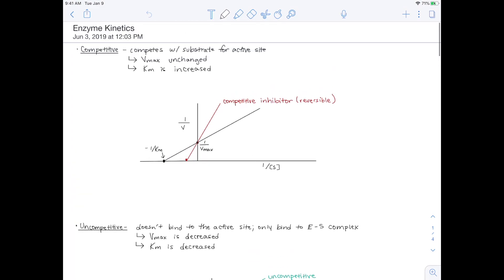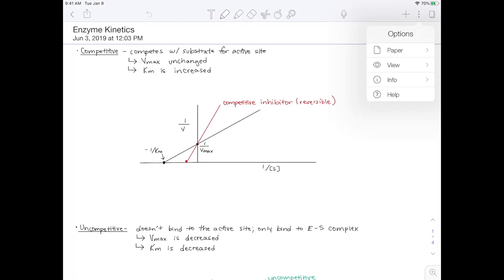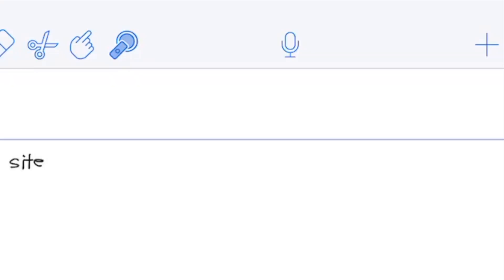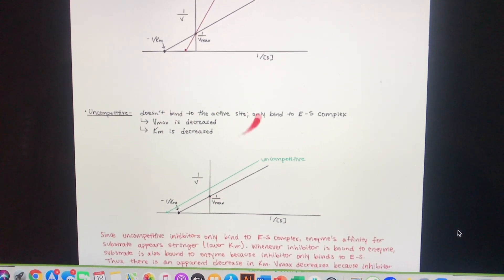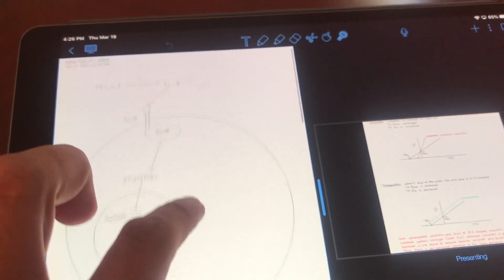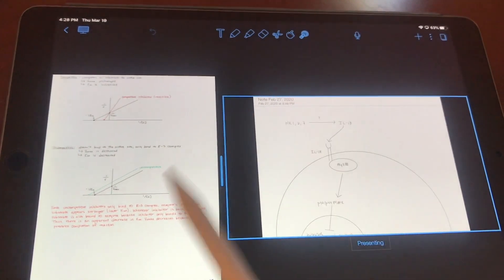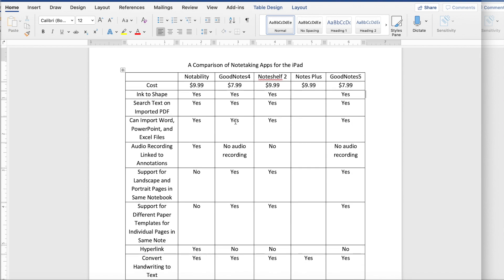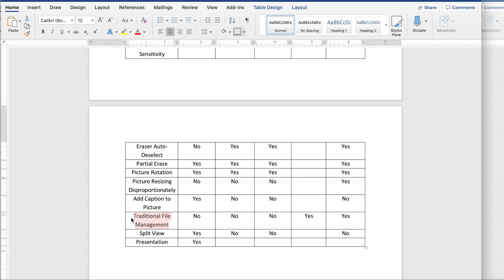Notability 9.3 March 2020 Update!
New updates to Notability! Great features have been added including presentation mode, horizontal scrolling, and a laser pointer